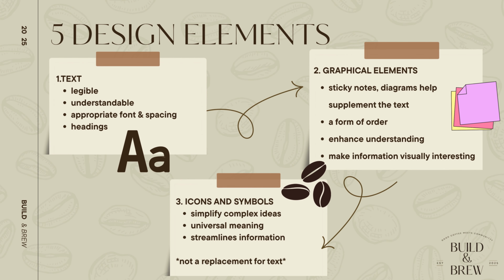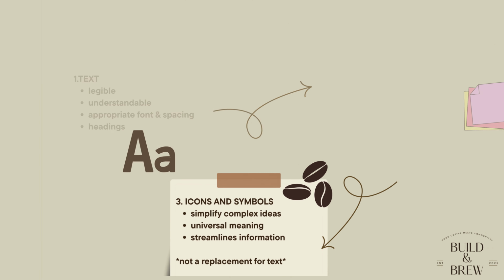PINN6222 - Part 2- Nawahl Mansoor, Georgina Enoch, Kamryn Phahla, Vuyisile Kheswa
Part 2 explores Build & Brew, a social enterprise café designed to address the wicked problem of youth unemployment by providing training, mentorship, and employment opportunities within the coffee industry. Through the application of design thinking and visualisation elements — text, graphical elements, icons and symbols, figures and emotions, and colour — our group developed a prototype that reflects a creative and collaborative environment. Build & Brew not only offers quality coffee but also serves as a platform for young people to gain practical skills, build confidence, and connect with the community. The project demonstrates how innovative design and purposeful business can merge to create sustainable social impact.